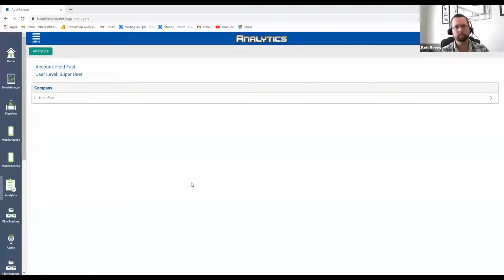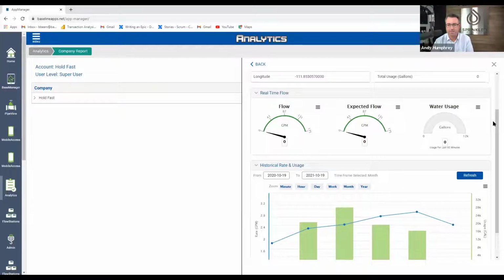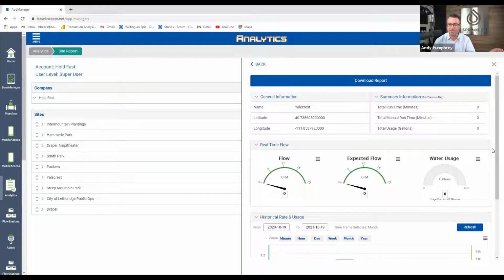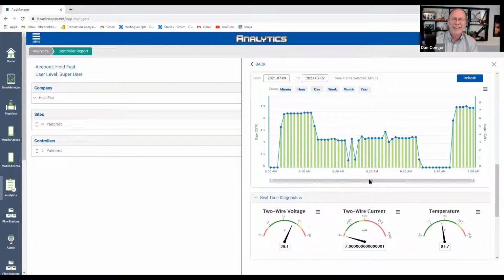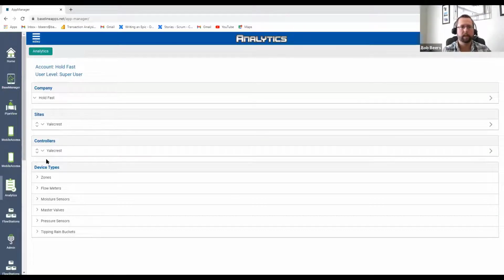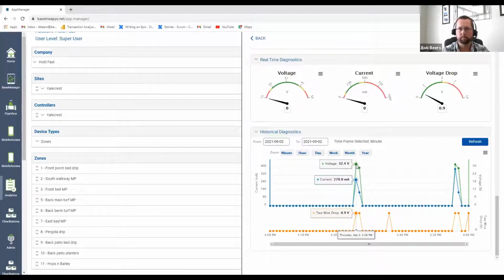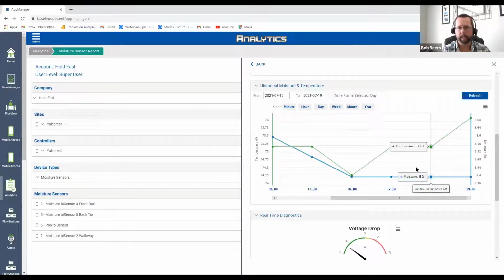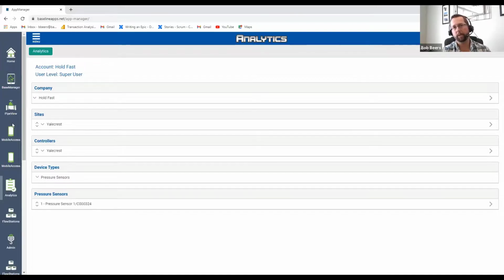S2, E36 - Tech Talk Tuesday: Analytics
Bob Beers, Basleine Product Manager, joins us to discsuss AppManager Analytics.